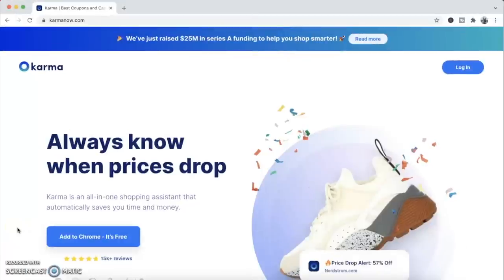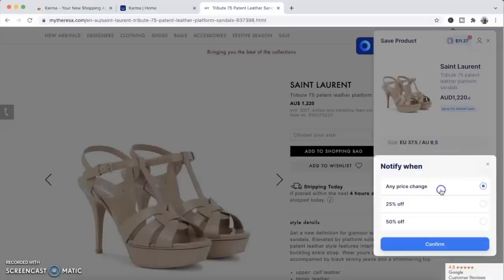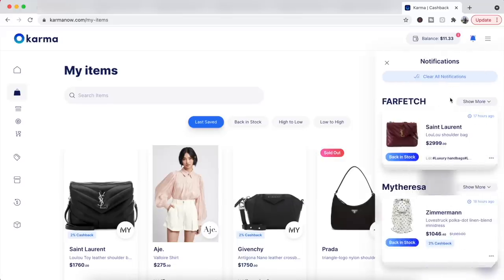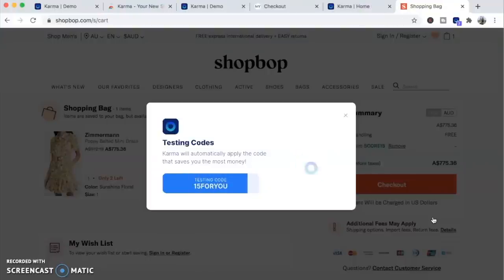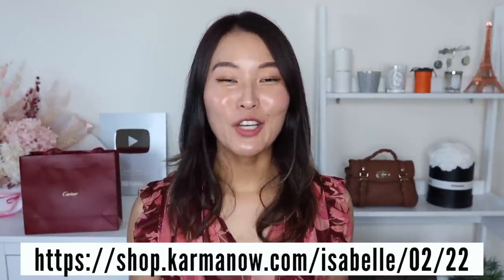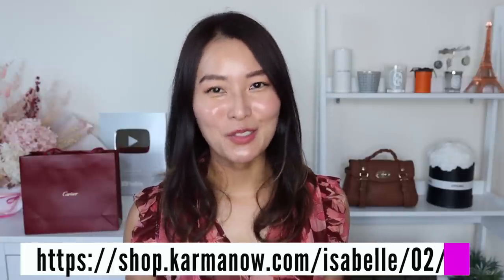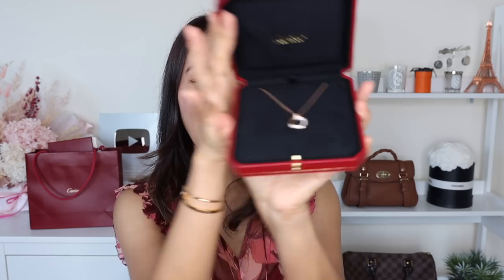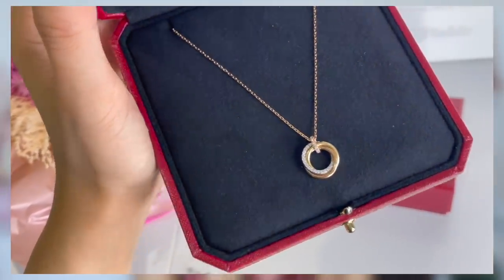Cartier Unboxing! Unexpected purchase but LOVE IT!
Karma is an all-in-one shopping assistant that automatically helps you shop smarter and save time and money automatically.

Here is an unexpected Cartier unboxing! I’ve always been intrigued by the Cartier Trinity collection and I’m so excited to start wearing this one!